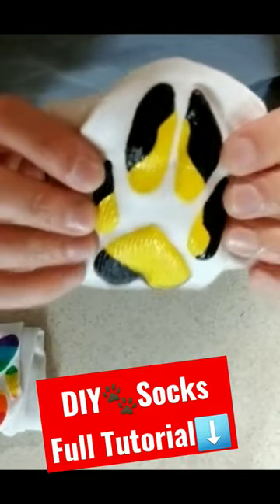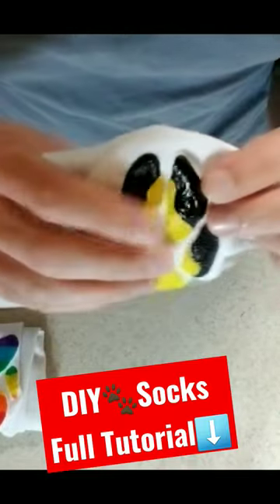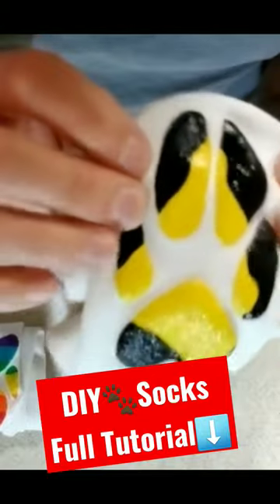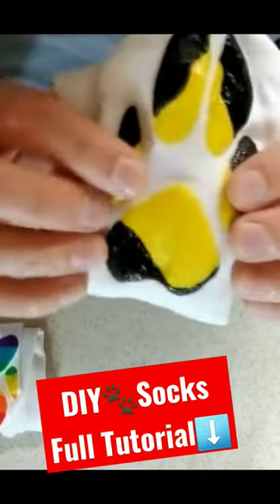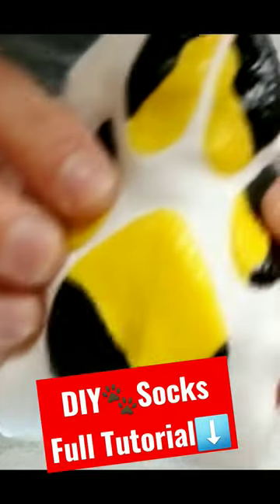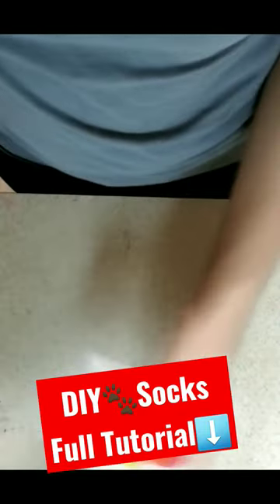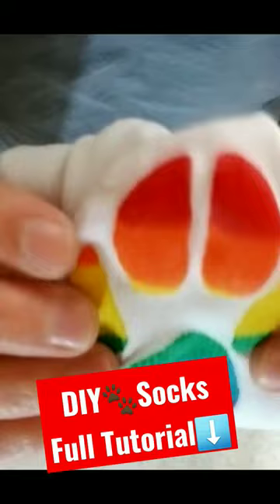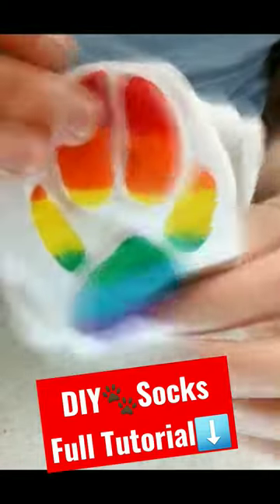How I Make Painted Paw Socks